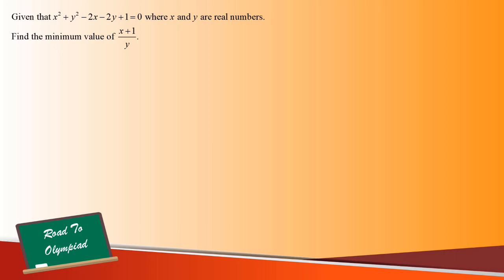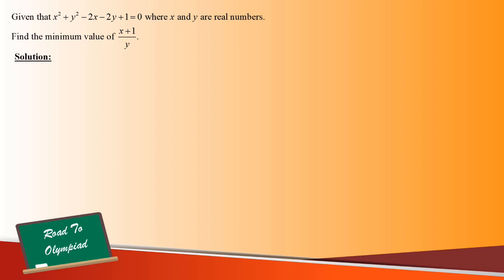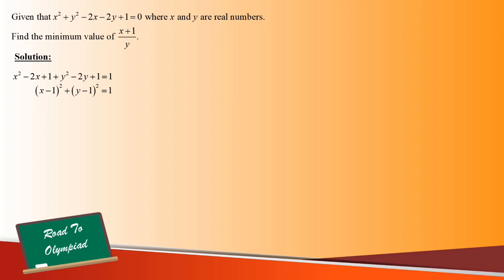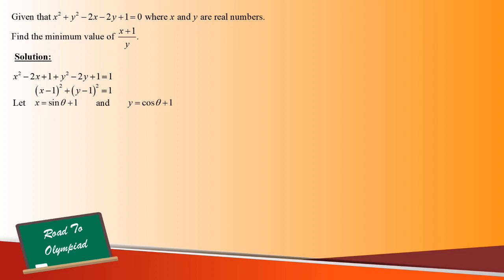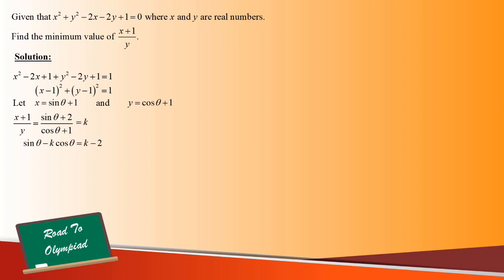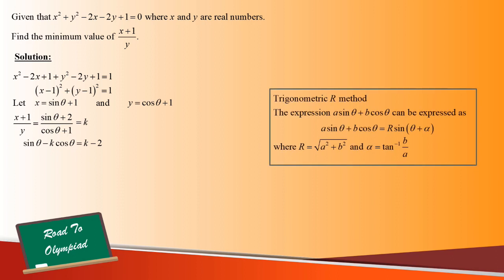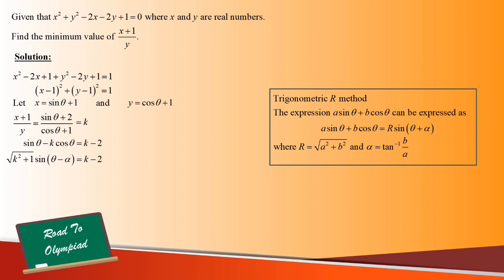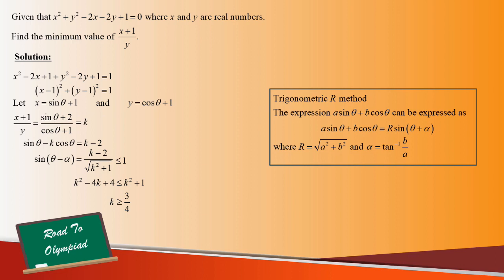[Olympiad Problem] Finding minimum value of the given function.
Given a fixed condition and we want to find the minimum value of another function. How should we approach it?